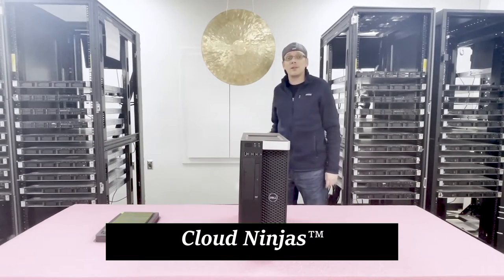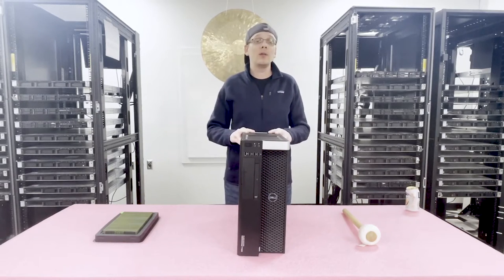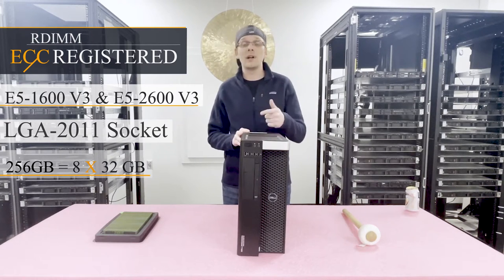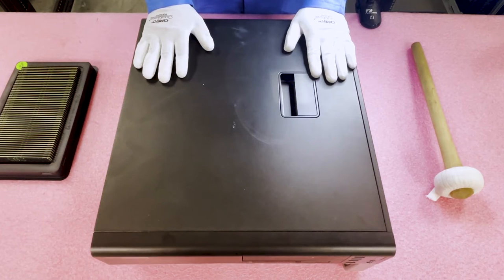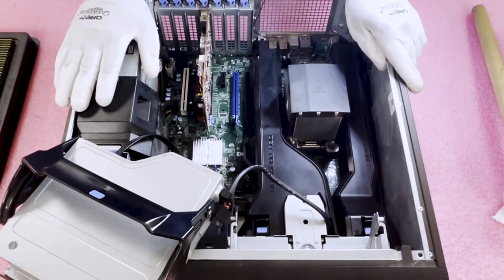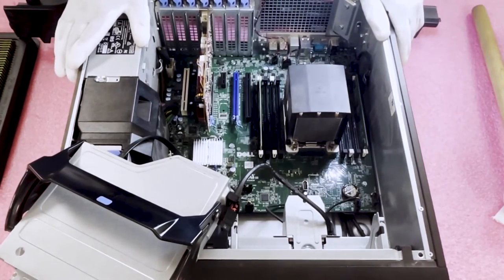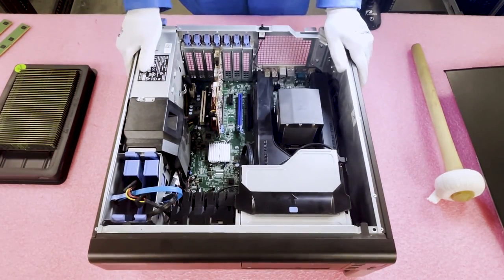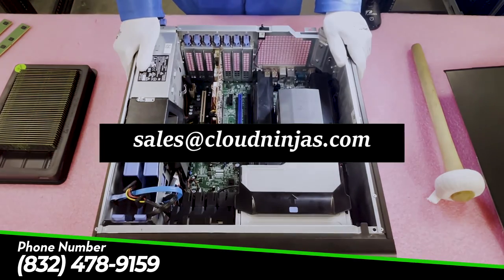Dell Precision T5810 Tower Workstation Memory Overview & Upgrade Tips | How to Install & Configure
The Dell Precision T5810 supports 1 x Intel E5-1600 V3 or Intel E5-2600v3 series CPUs (LGA2011-3 socket).   This tower workstation is a powerful desktop for every day consumers.  There are 8 DIMM slots utilizing DDR4 memory modules.  Speeds supported included 2133MHz, 2400MHz or 2666MHz.  You can configure your Precision T5810 workstation with ECC Registered, also known as RDIMMs.  Load Reduced (LRDIMMs) will not work inside the Dell T5810 tower.  The max configuration is 256GB via (8 x 32GB) DDR4 PC4-21300V-R 2666MHz ECC Reg Server Memory.  64GB DDR4 memory modules are not supported.  There are 4 Memory Channels.  The Dell Precision T5810 has two DIMM slots per memory channel.  The RAM channels are color coded with white being the start of the channel.  The proper configuration for balancing the memory distribution load would be 2, 4 or 8 DIMMs.  We will discuss in more depth in this video as well as show you how to actually load the DIMMs inside your Dell Precision T5810 workstation.